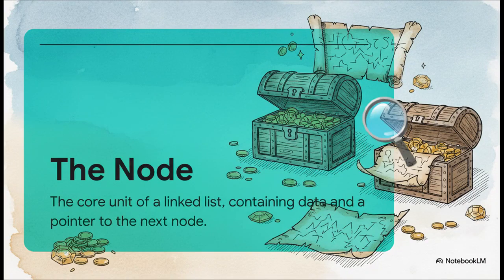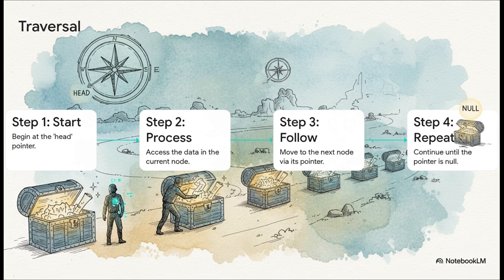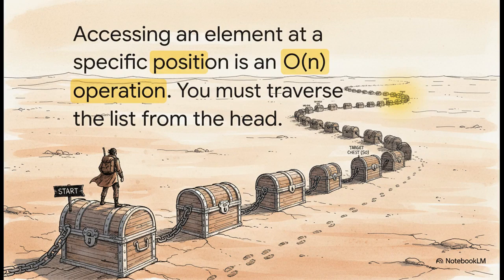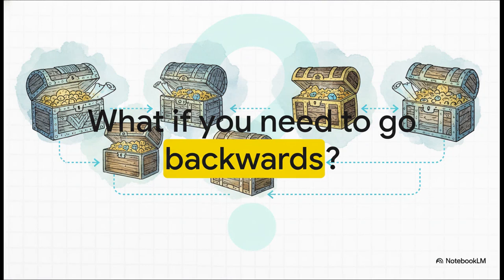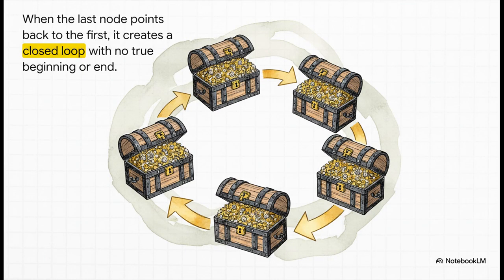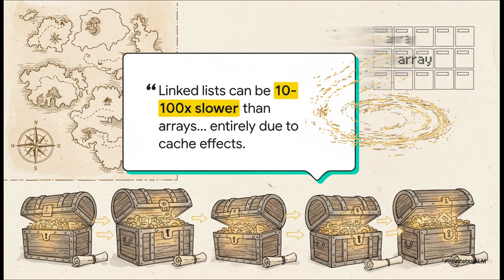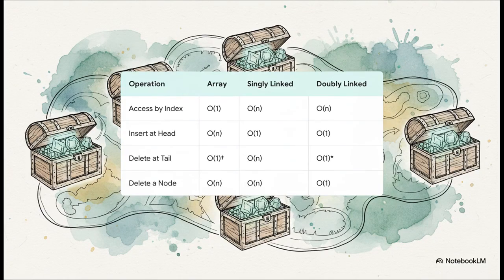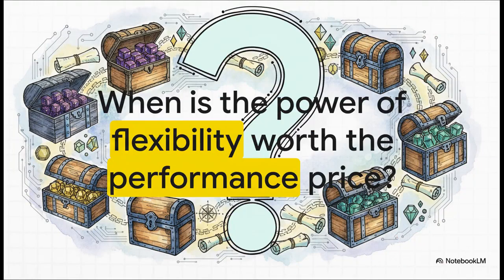Linked Lists - A Treasure Hunt